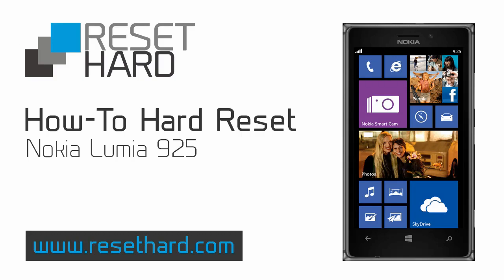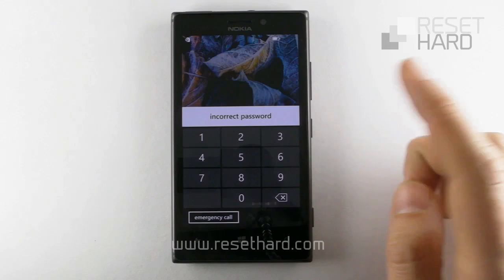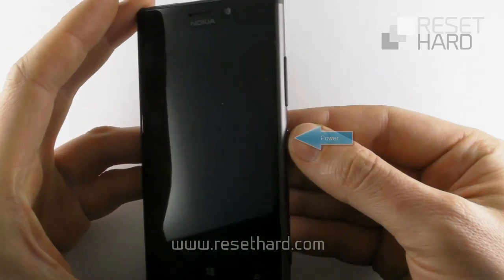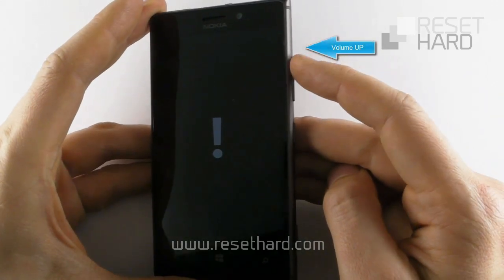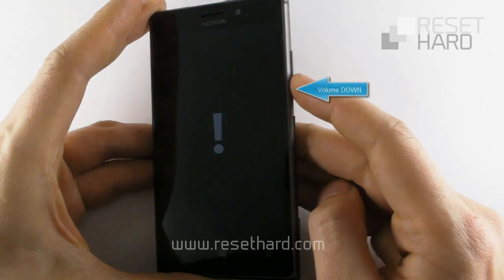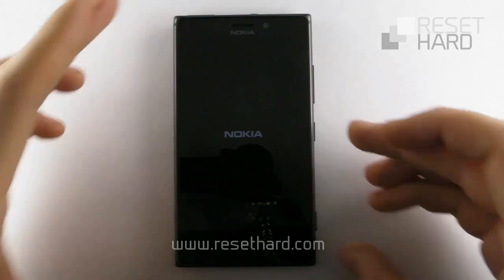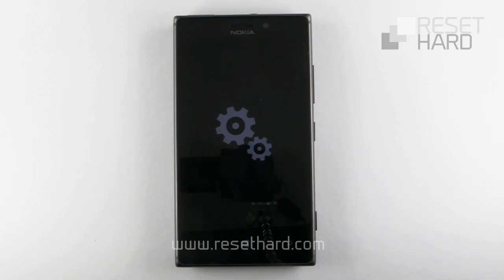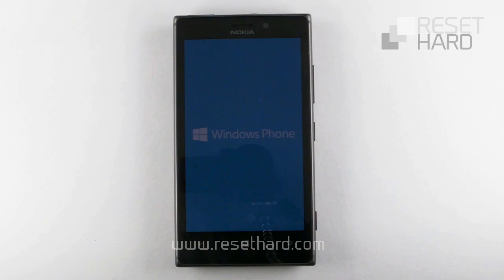How To Hard Reset Nokia Lumia 925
Hard reset Nokia Lumia 925 using this handy guide and you will return your Lumia 925 back to its original factory settings. To hard reset Lumia 925, simply follow our simple steps below or follow along with this how-to video.

Reasons why you might need to hard reset Nokia Lumia 925  phone?

* Reset and disable Screen lock
* Might resolve freezing issues
* Might resolve slow problem with no or slow response of your phone

WARNING: Make sure to backup your Lumia 925 phone before you proceed with a hard reset - it will erase all of the data on your phone.

Steps to hard reset your Nokia Lumia 925:

1. POWER OFF your Lumia 925 phone
2. Remove and replace the battery
3. Press and hold the POWER button until the phone vibrates
4. Press and hold the VOLUME DOWN button until the "!" appears
5. Press the VOLUME UP button
6. Press the VOLUME DOWN button
7. Press the POWER buton
8. Press the VOLUME DOWN button
9. Wait until Welcome screen appears.
10. Your Lumia 925 phone has been completely reset to its original factory settings.